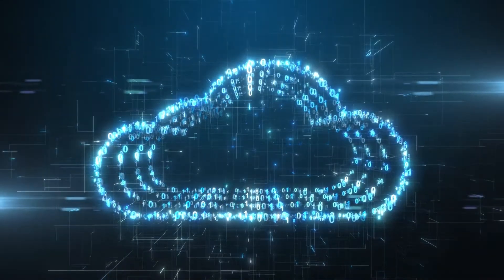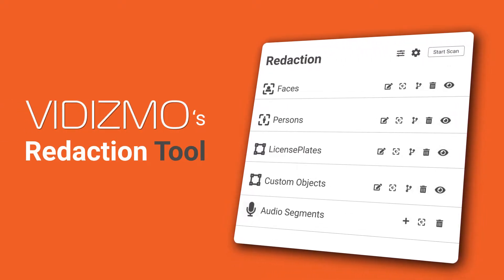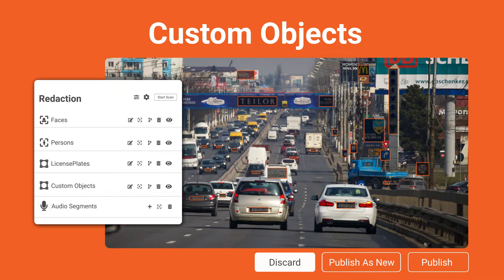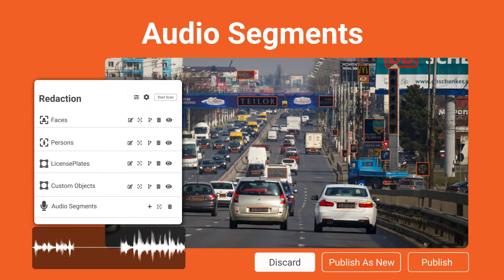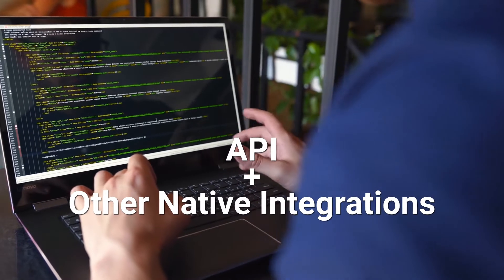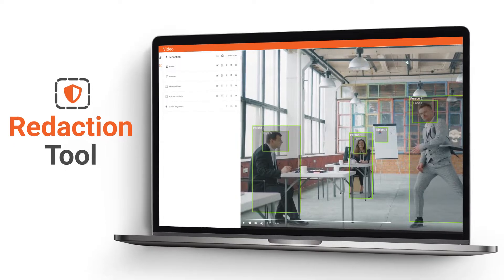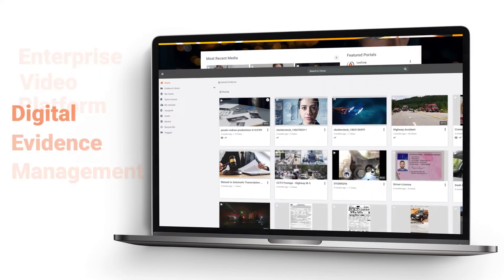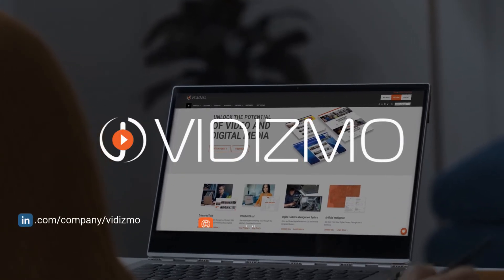VIDIZMO Redaction Tool